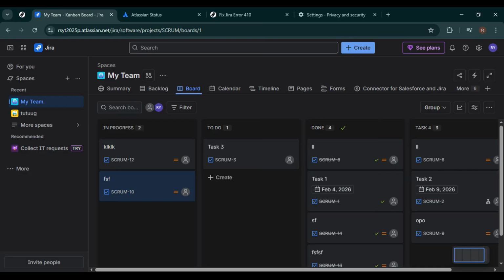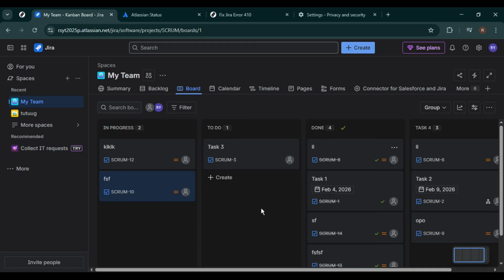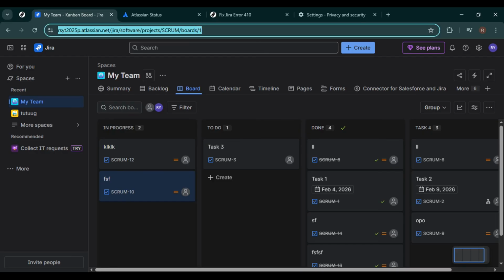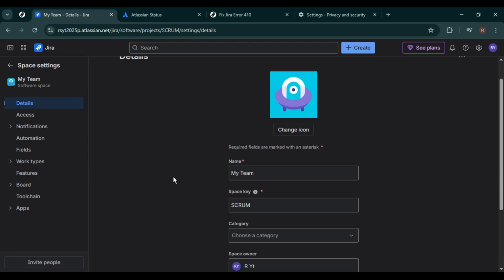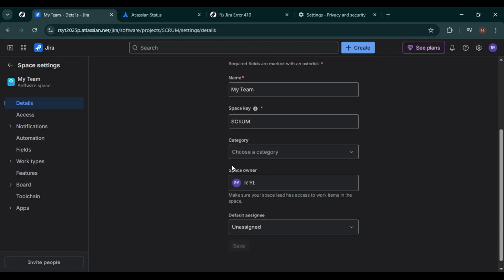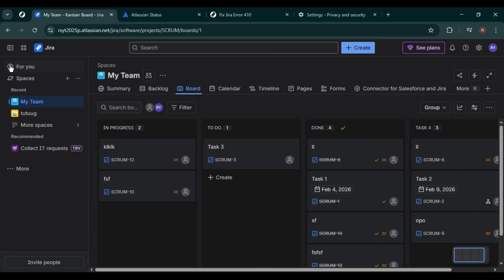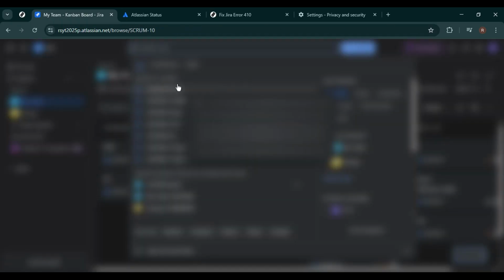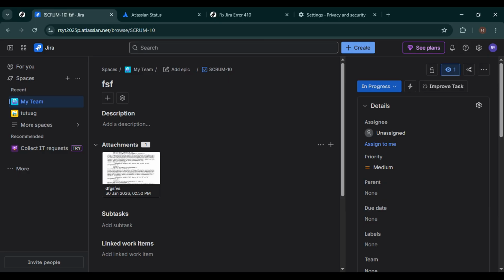Fix Jira Error 410 (2026 Easy Guide)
Learn how to fix Jira Error 410 by checking links, permissions, and deleted issues step by step.
This easy Jira tutorial helps you quickly identify the cause and get back to work.

Timestamps:
00:00 Intro & What Jira Error 410 Means
00:31 Step 1: Check You’re Using The Right Link
01:24 Step 2: Check Permissions
02:10 Step 3: Check If The Issue Was Deleted